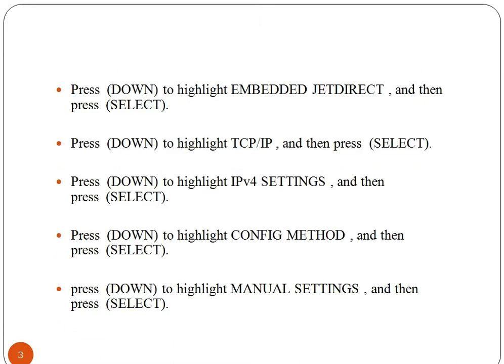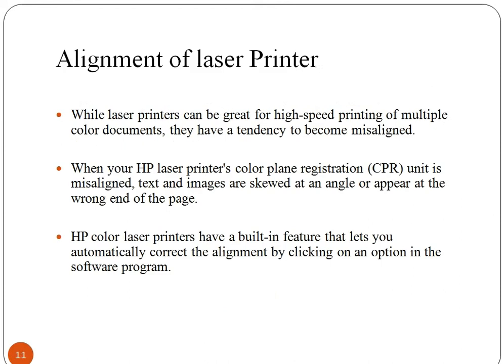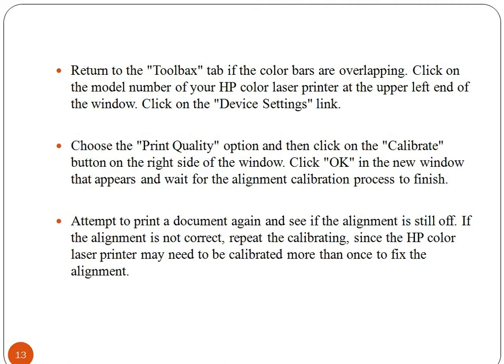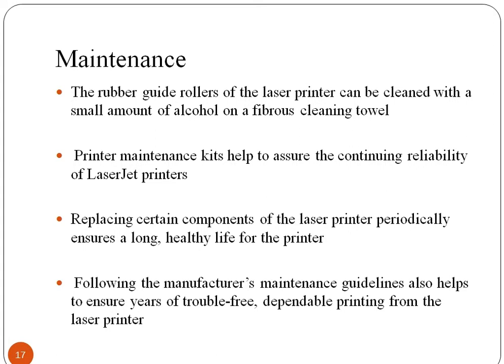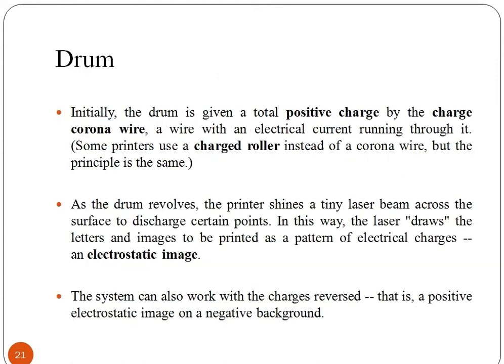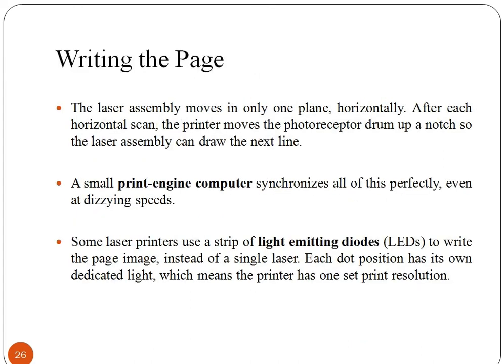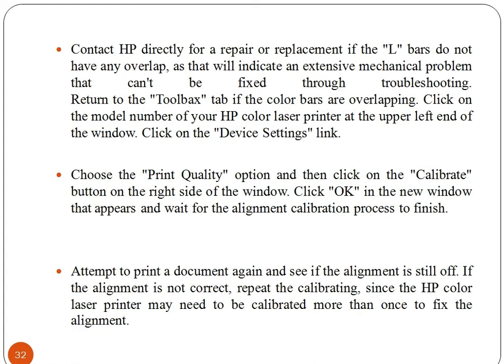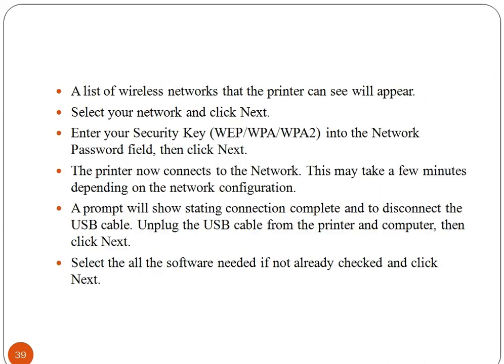Working and fixing of components, Faulty finding, and Alignment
Today will be studying  about the working, fixing and setting  up of components. How to find faults and importance of configuring  correct alignment of the laser printer